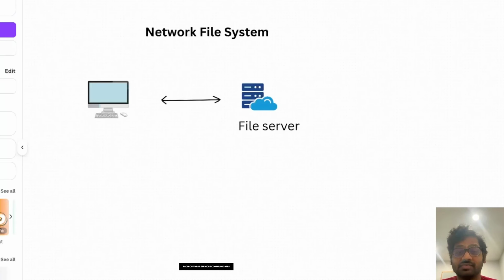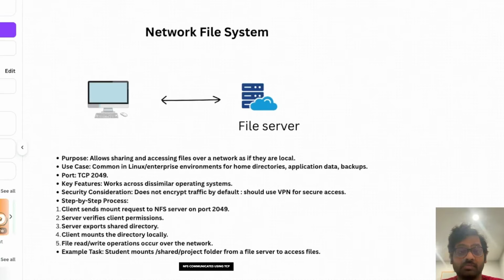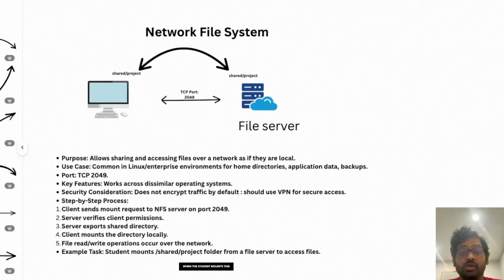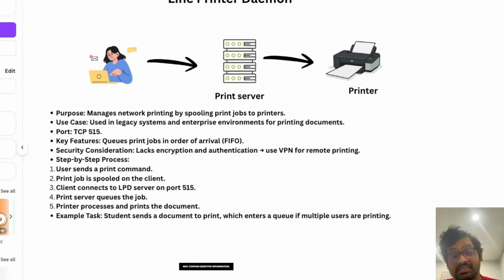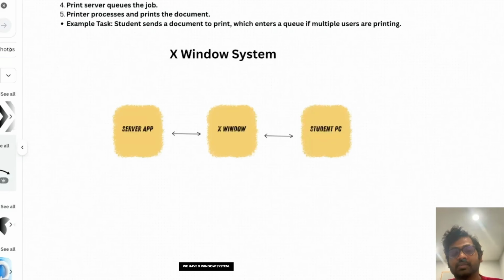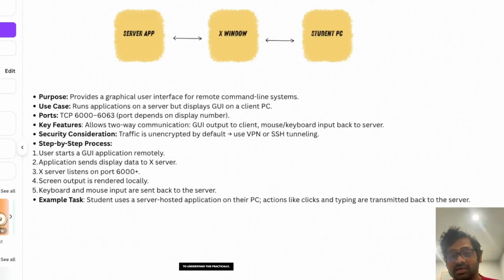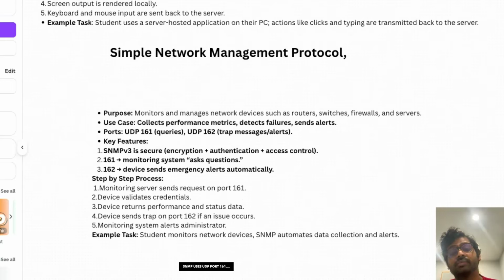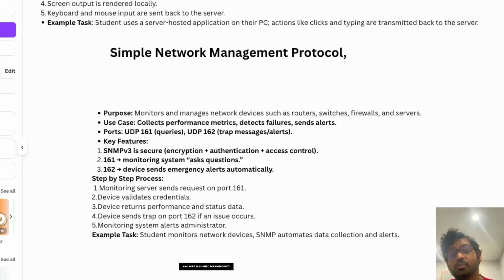Network Services Explained with Real Examples | NFS, LPD, X Window and SNMP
NFS, LPD, X Window, SNMP, Network Services, Linux Networking, File Sharing, Network Printing, Remote GUI, Network Monitoring, TCP Ports, UDP Ports, Networking for Beginners

In modern computer networks, systems do not work in isolation. Every day, computers share files, send documents to printers, display graphical applications remotely, and continuously report their health status to monitoring systems. All of this communication is made possible through network services that operate on specific ports. Understanding how these services work is essential for students, system administrators, and anyone preparing for networking or Linux-related roles.

In this video, we explain four important network services: Network File System (NFS), Line Printer Daemon (LPD), X Window System, and Simple Network Management Protocol (SNMP). Instead of explaining them only in theory, this video focuses on practical understanding using real-world student tasks and examples. You will learn what each service does, which port it uses, how users interact with it, and what actually happens behind the scenes when commands are executed.

We begin with Network File System (NFS), which is used to share files across a network. NFS allows one computer to access files stored on another computer as if those files were stored locally. This is commonly used in Linux and enterprise environments to share project folders, home directories, and application data. The video explains how NFS works over TCP port 2049, how a client mounts a shared directory, and why NFS should be secured using trusted networks or VPNs due to the lack of encryption in traditional configurations.

Next, we cover the Line Printer Daemon (LPD), a network printing service that allows multiple computers to send print jobs to a shared printer. You will understand how print jobs are spooled and placed into a queue, how TCP port 515 is used, and why print requests are processed in a first-come, first-served manner. A student printing scenario is used to clearly demonstrate how print queues work in real environments and why LPD should be restricted to internal networks for security reasons.

The video then moves on to the X Window System, which provides graphical user interface support for UNIX and Linux systems. X Window allows applications to run on a server while displaying the graphical interface on a student’s or user’s computer. You will learn how X Window uses TCP ports 6000 to 6063, how display numbers work, and why X Window communication is two-way, involving both screen data and user input. Security risks related to unencrypted X traffic are explained along with best practices such as SSH tunneling and VPN usage.

Finally, we explain Simple Network Management Protocol (SNMP), which is used to monitor and manage network devices like routers, switches, firewalls, and servers. This section clearly explains the difference between SNMP queries and traps, showing how UDP port 161 is used for asking questions and UDP port 162 is used for emergency alerts. Real-life analogies, such as a teacher taking attendance and a fire alarm triggering automatically, are used to make these concepts easy to understand. The importance of using SNMPv3 for secure monitoring is also discussed.

This video is ideal for students, beginners, and professionals who want a clear and practical understanding of core network services. Whether you are preparing for exams, learning Linux administration, or building a strong foundation in networking, this video will help you understand not just what these protocols are, but how they actually work in real-world environments.

Exclusive EC-Council Deals!

My books:
Security Governance
Azure Security
LETHAL TRANSCATIONS
The Income Guidebook

This channel is strictly educational for learning about cyber-security in the areas of ethical hacking and penetration testing so that we can protect ourselves against real hackers.